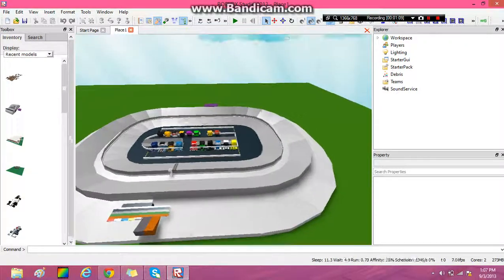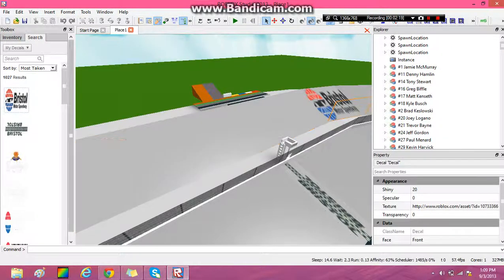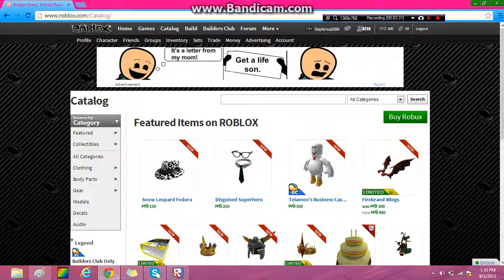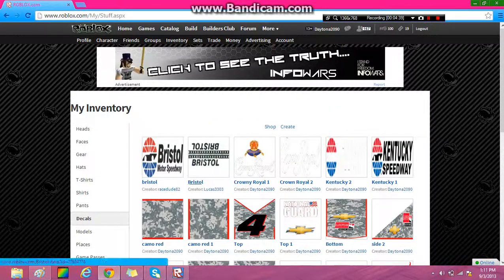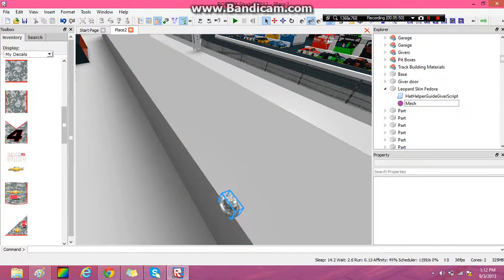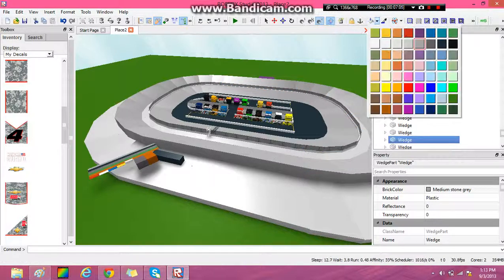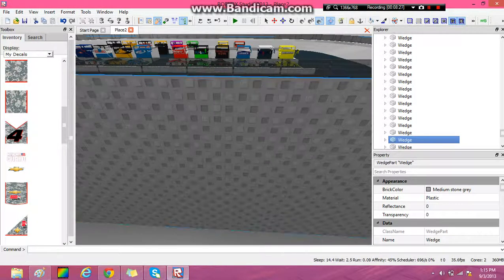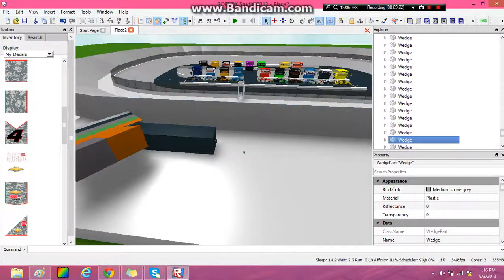Easy things to do on roblox, that are unknown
Just simple things, that people don't commonly know about.
How to make a model.
How to use edit mode tools.
How to re-texture an item. (hat or gear)
How to make shirts or pants.